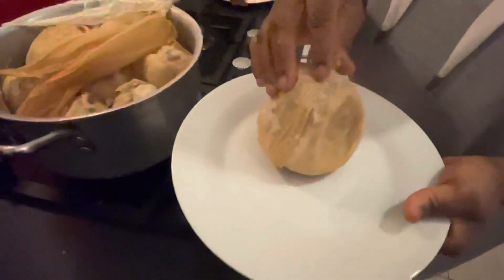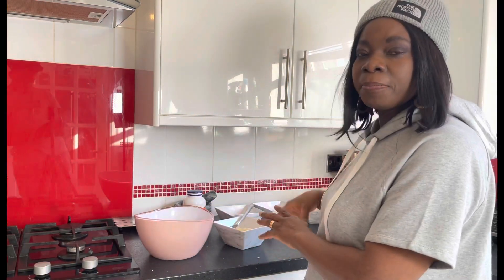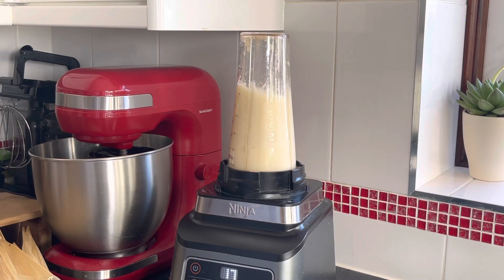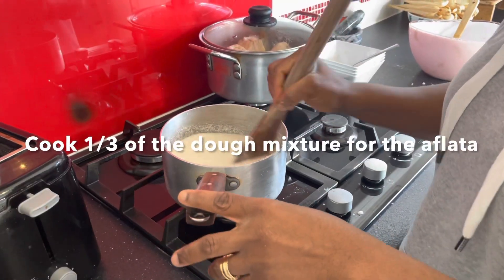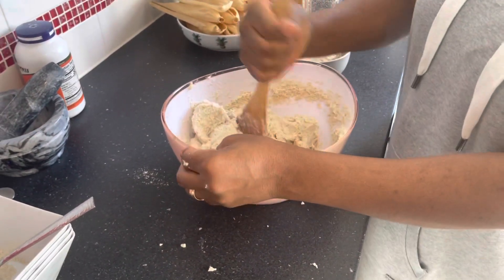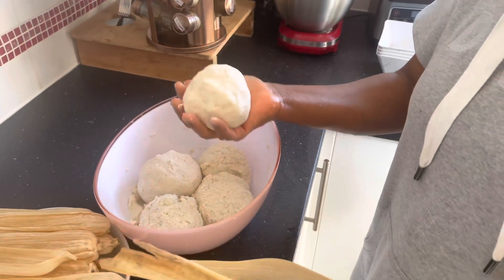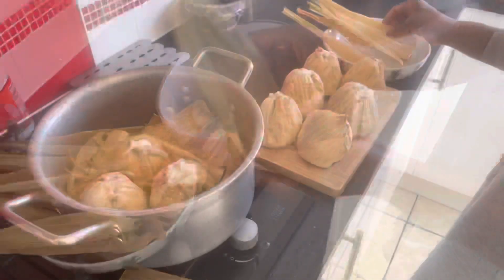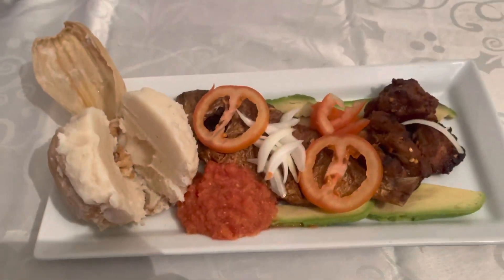KETO MAINTENANCE/LOW CARB KENKEY ...🇬🇭 For effective weight loss/sugar level management.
Finally, the much awaited Low Carb version of Gh Kenkey is here!
Up to 70% Keto ingredients, yet giving you the true gluey texture of normal Kenkey!

If you are watching your weight or sugar levels, but still crave for Gh Kenkey, then this is what you need!

Ingredients list:
1part fermented coconut flour dough
1/2part sauerkraut (fermented cabbage
1/4 part corn dough (optional)
1/2 part oatmeal flour
Corn husks (for wrapping)
Water - enough to mix dough into paste and cook Kenkey. ( you will need to add more water as it boils. The amount of water needed depends on the quantity of Kenkey your are making )

You may watch my keto must-haves video for kore ideas of what to shop.